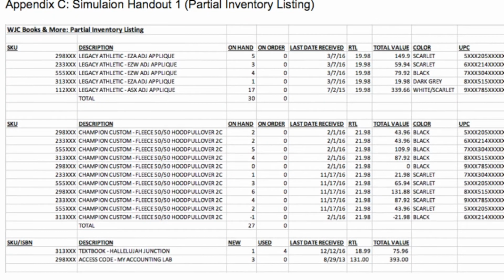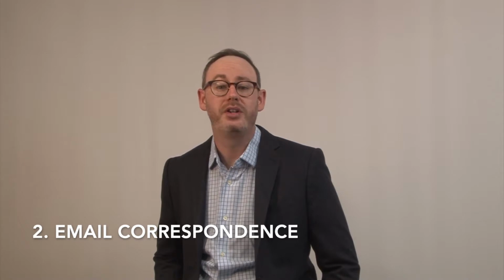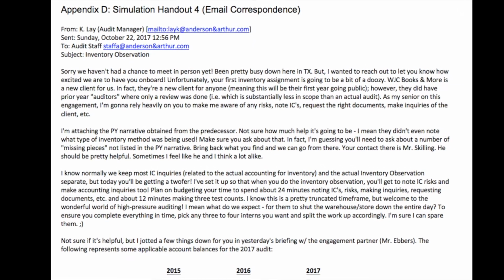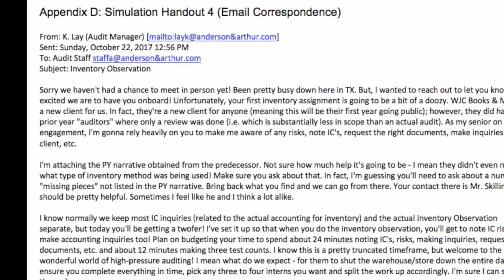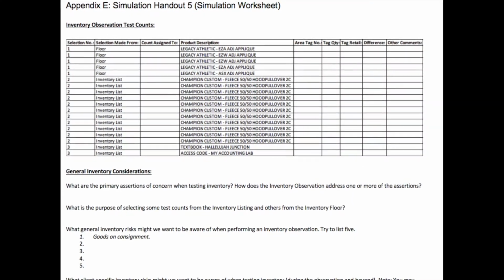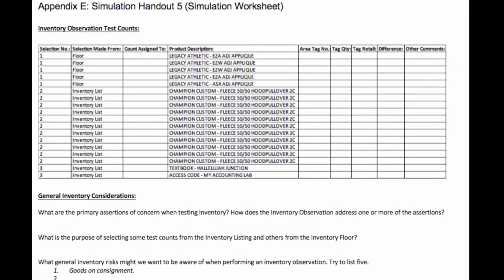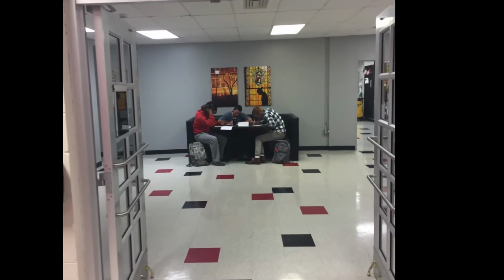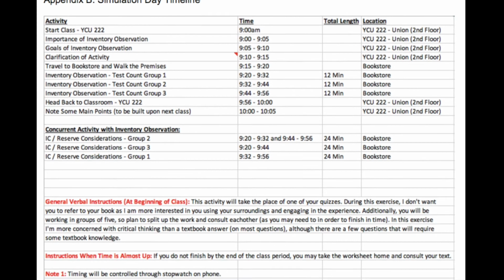2019 ELS and George Krull Innovation in Teaching Award Submission - Chris McCullick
Inventory Observation Simulation